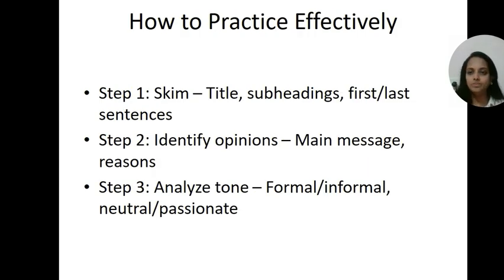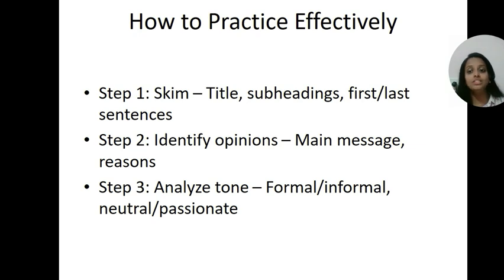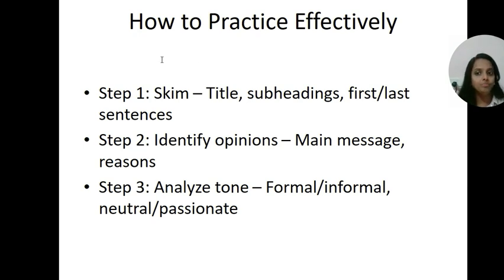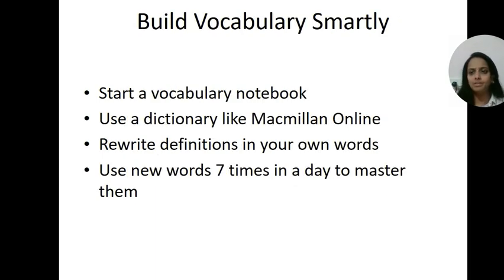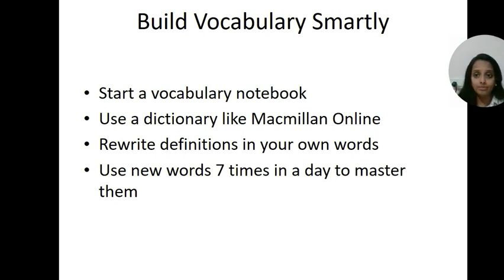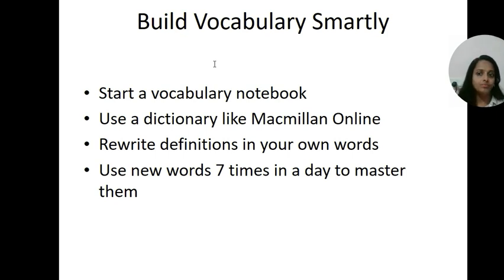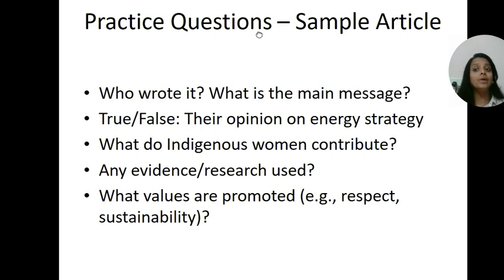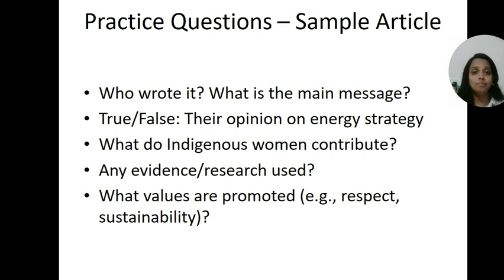CELPIP Reading Part 4: Tools to Analyze Arguments and Counterpoints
Learn the tools you need to analyze arguments and counterpoints in CELPIP Reading Part 4. Improve accuracy by spotting tone, opinion shifts, and persuasive language.

CELPIP, CELPIP Reading, Reading Part 4, Analyze Arguments, CLB 10, Celpip Strategies, Celpip Preparation, Reading Tips, HZAD Education